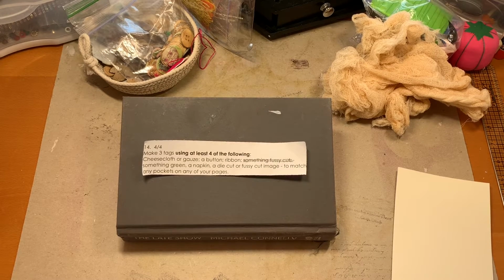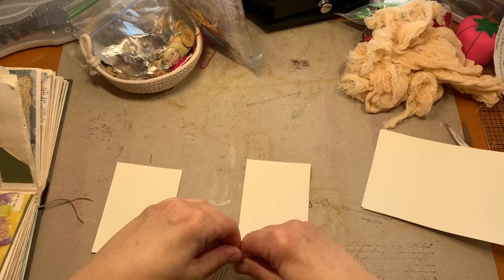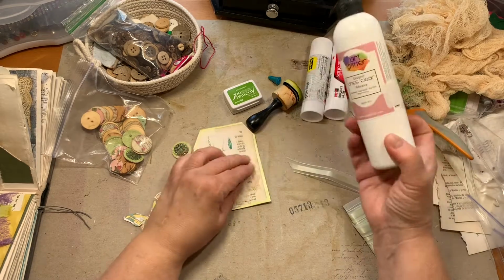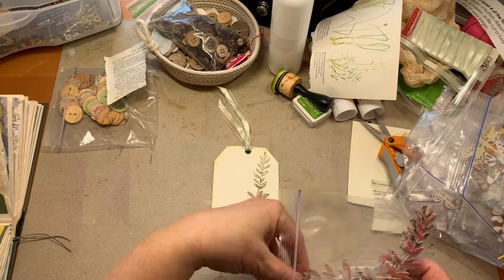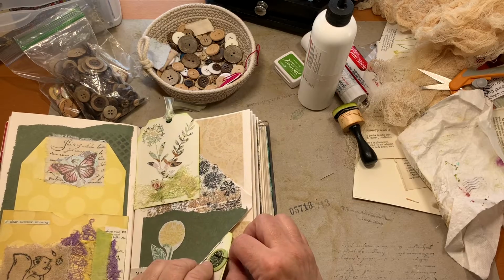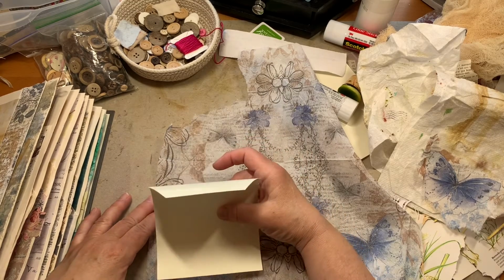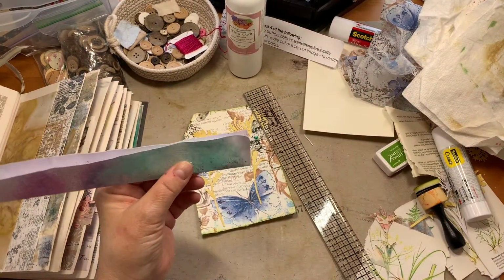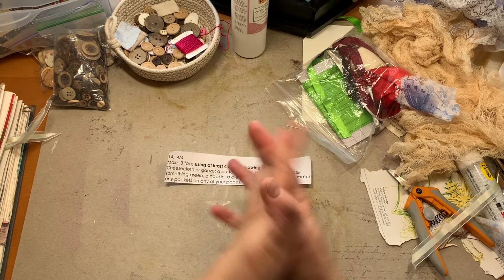Journal to Inspire Project Prompt 14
Make 3 tags using AT LEAST 4 of the following:
Cheesecloth or gauze; a button; ribbon; something green, a napkin, a die cut or fussy cut image - to match any of the pockets in your journal on any of your pages.